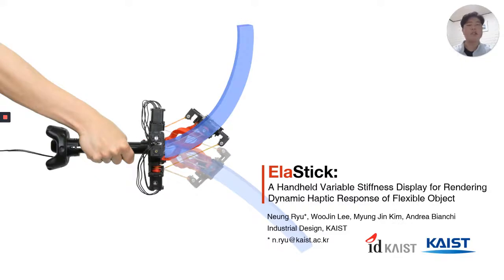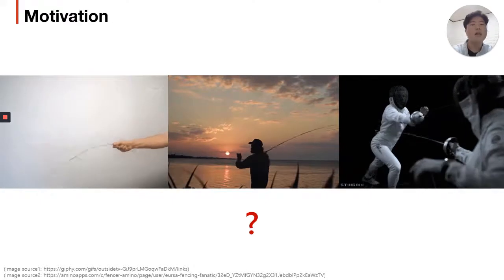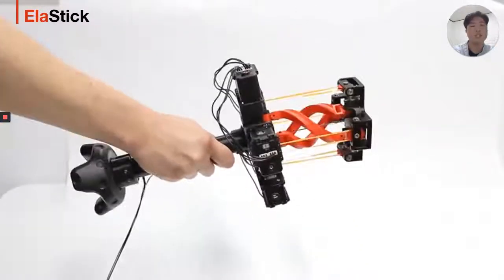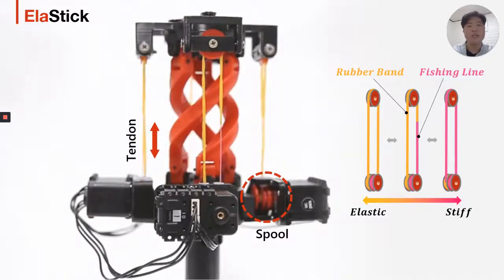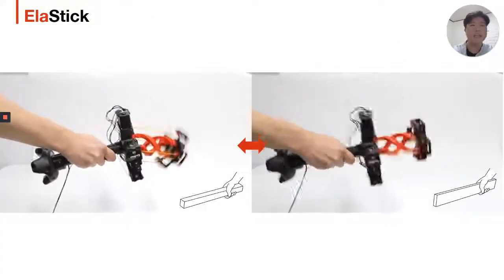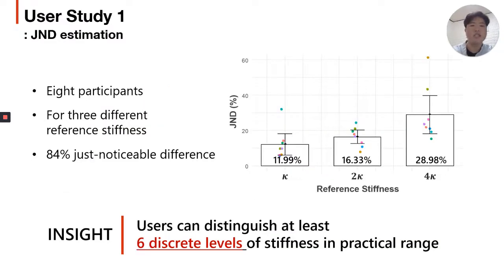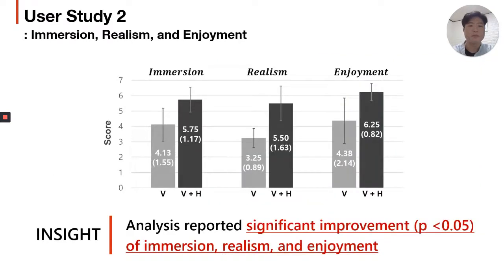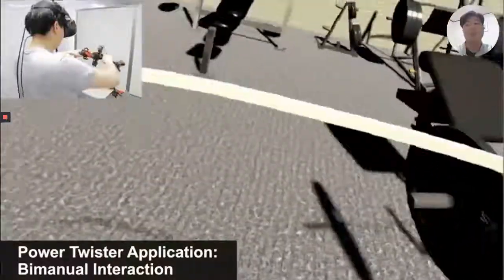ElaStick: A Handheld Variable Stiffness Display for Rendering Dynamic Haptic Response of ...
ElaStick: A Handheld Variable Stiffness Display for Rendering Dynamic Haptic Response of Flexible Object
Neung Ryu, Woojin Lee, Myung Jin Kim, Andrea Bianchi

Session: 15A: ForceFeedback and Haptics in VR

Abstract
Haptic controllers have an important role in providing rich and immersive Virtual Reality (VR) experiences. While previous works have succeeded in creating handheld devices that simulate dynamic properties of rigid objects, such as weight, shape, and movement, recreating the behavior of fexible objects with different stiffness using ungrounded controllers remains an open challenge. In this paper we present ElaStick, a variablestiffness controller that simulates the dynamic response resulting from shaking or swinging fexible virtual objects. This is achieved by dynamically changing the stiffness of four custom elastic tendons along a joint that effectively increase and reduce the overall stiffness of a perceived object in 2-DoF. We show that with the proposed mechanism, we can render stiffness with high precision and granularity in a continuous range between 10.8 and 71.5Nmm/?. We estimate the threshold of the human perception of stiffness with a just-noticeable difference (JND) study and investigate the levels of immersion, realism and enjoyment using a VR application.